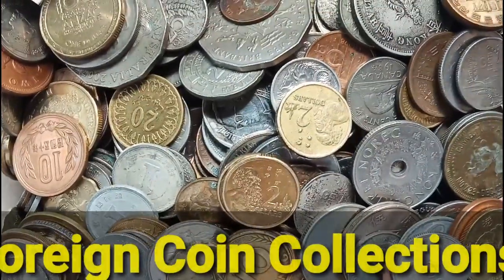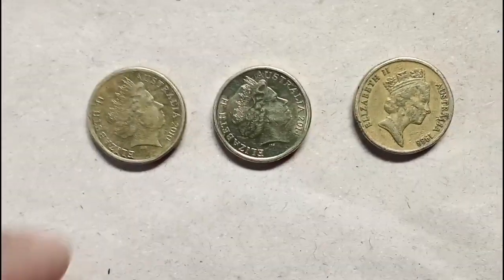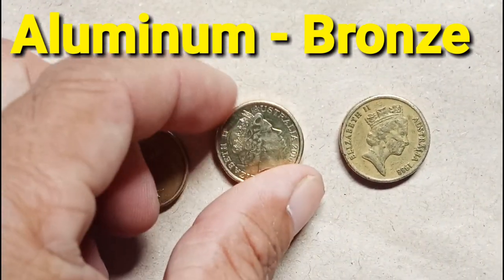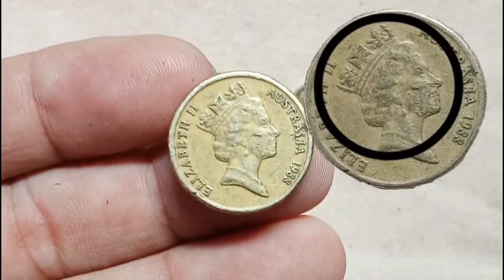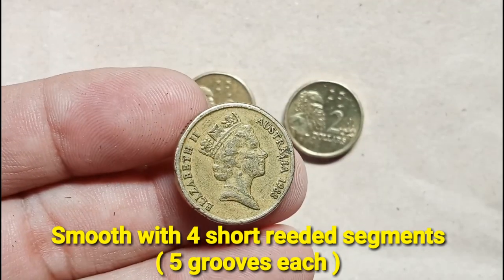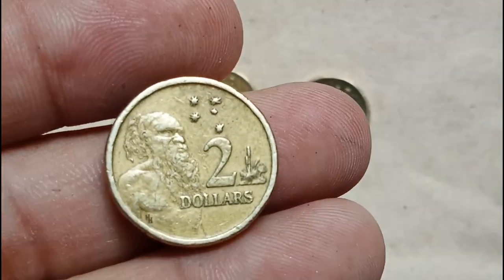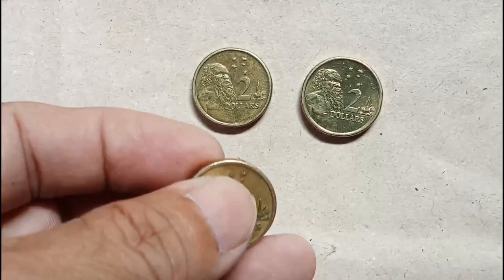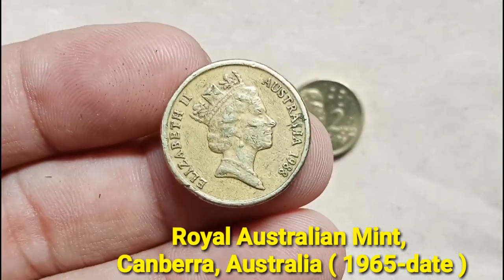AUSTRALIA 1988 2 DOLLAR COIN ( HH ) | Queen Elizabeth II | Budads XIII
OBVERSE :
3RD PORTRAIT OF QUEEN ELIZABETH II FACING RIGHT WEARING THE KING GEORGE IV STATE DIADEM

LETTERING :
ELIZABETH II
AUSTRALIA 1988

ENGRAVER : RAPHAEL DAVID MAKLOUF

REVERSE :
1/2 LENGTH FIGURE OF ABORIGINAL MAN AT LEFT,  SOUTHERN CROSS ABOVE, DENOMINATION AT RIGHT, DESIGNERS INITIALS BELOW, GRASS TREE TO THE FAR RIGHT

LETTERING :
2
DOLLARS
HH

ENGRAVER : HORST HAHNE

Budads XIII---